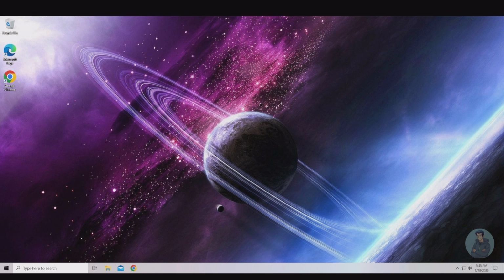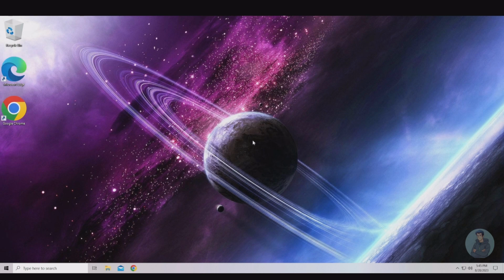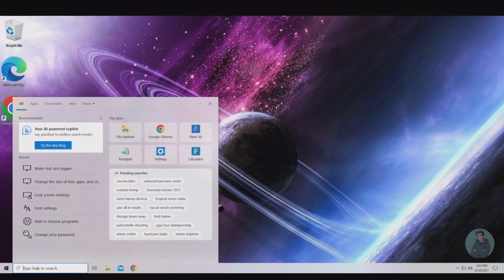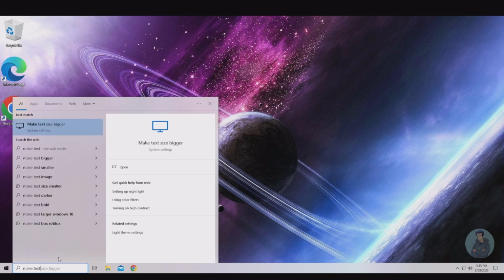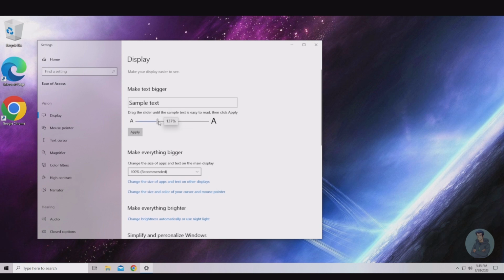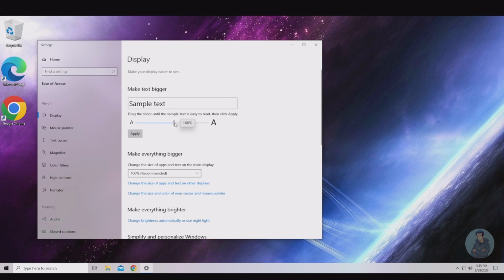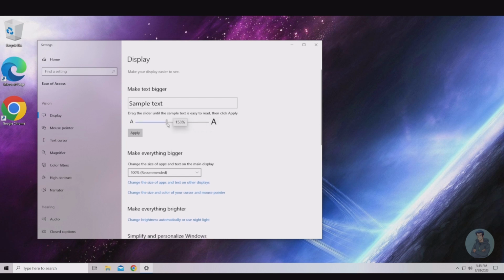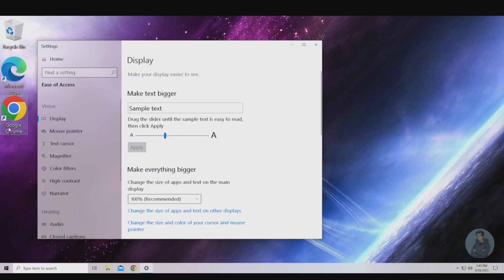How to change Icons and Text size in Windows 10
Got that Bigger screen but now the icons are too hard to see ill show you how to change their size in Windows 10